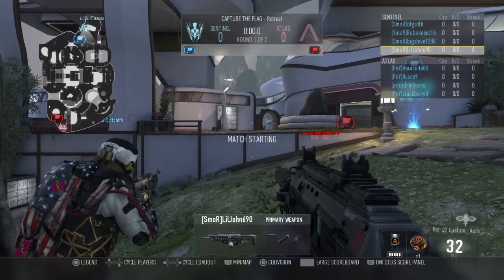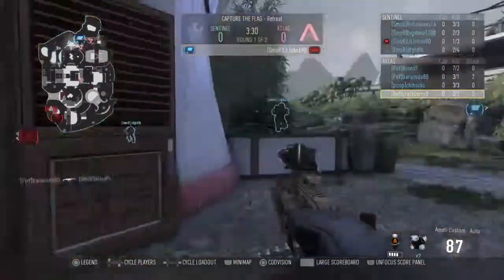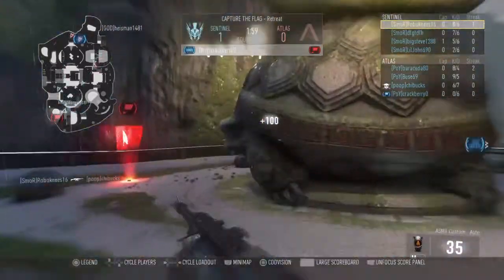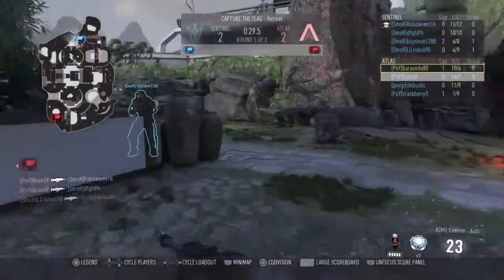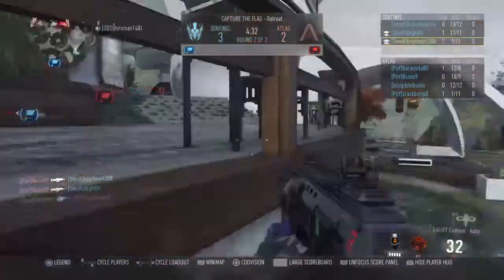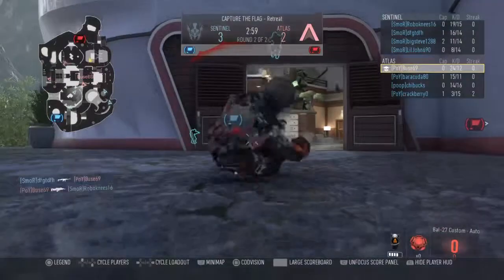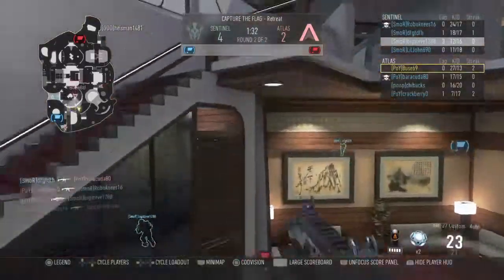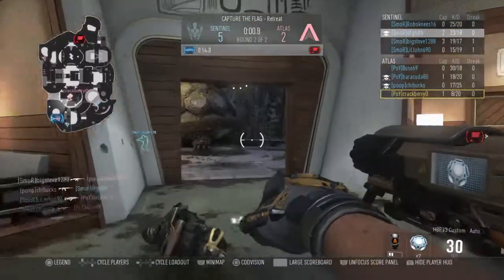S'MORS vs. PooOnYou - Round 5 - Game 3 (CTF on Retreat)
We are RedditTryhard! Home to the TRYb, rSFT, and rSRV Call of Duty Clans.
The TRYb is made up of sweaty active members that grind away during Diamond Clan Wars.
rSFT is our Platinum Division clan for members that want to be in TRYb or cannot compete in the Diamond Clan Wars.
rSRV is our casual clan dedicated to those who are less sweaty or have IRL obligations.

Interested? head over to our subreddit and find out how to apply!

Still not sure?